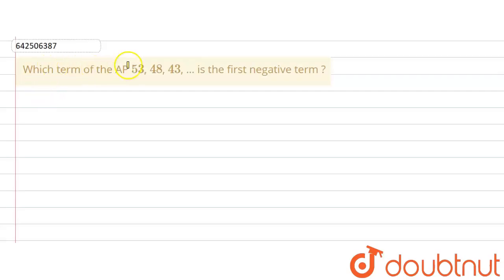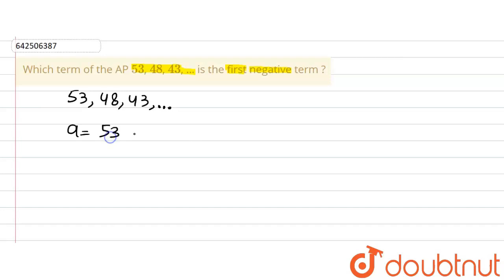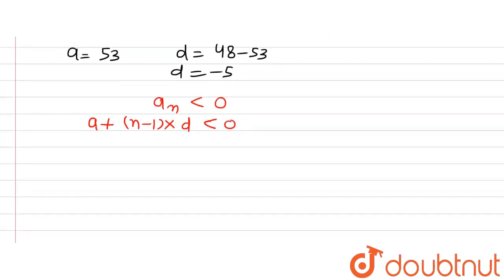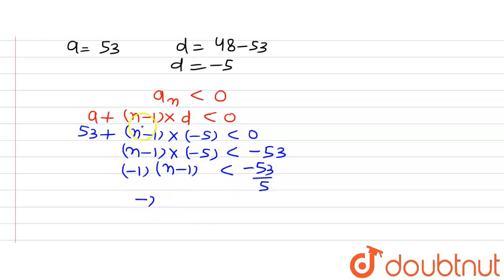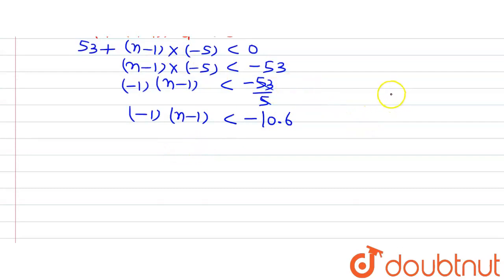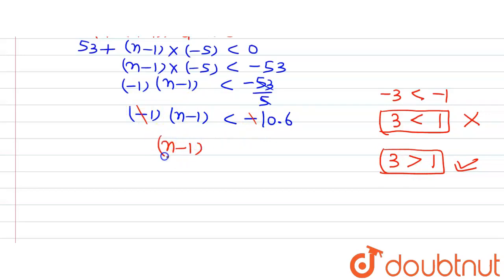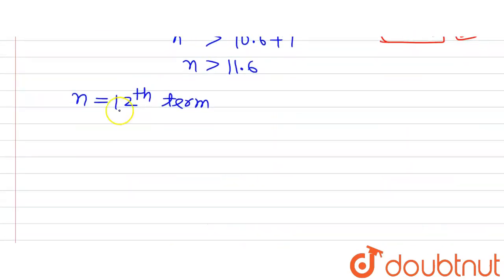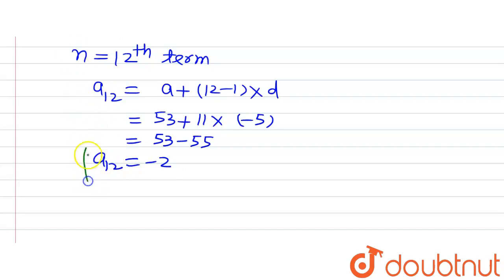Which term of the AP 53, 48, 43, … is the first negative term ? | 10 | ARITHMETIC PROGRESSIONS ...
Which term of the AP 53, 48, 43, … is the first negative term ?
Class: 10
Subject: MATHS
Chapter: ARITHMETIC PROGRESSIONS
Board:CBSE

👉 Have Any Query? Ask Us.